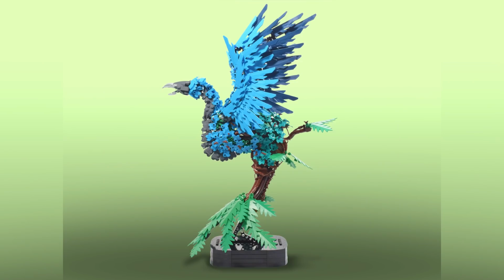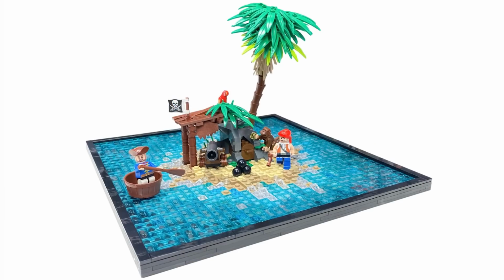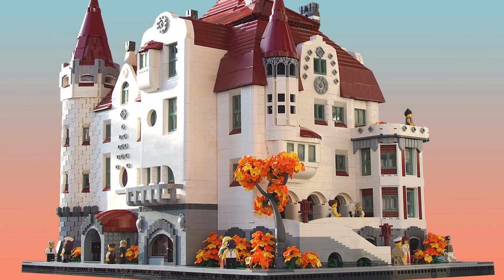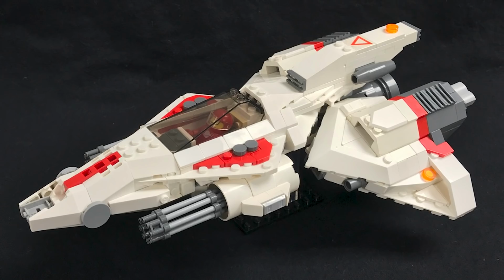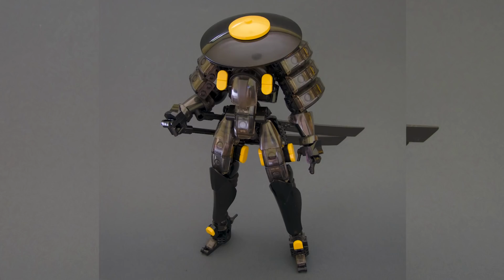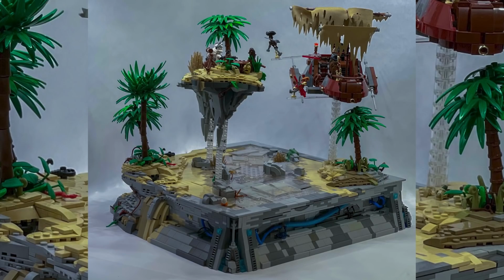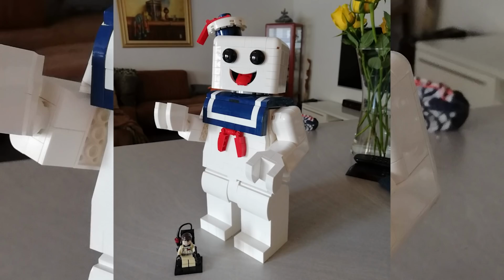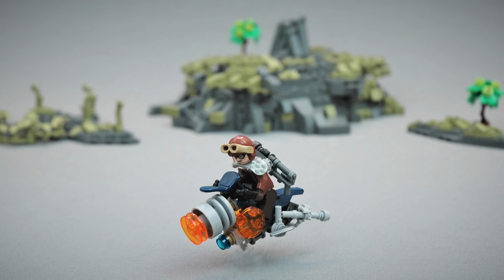Happy Go Lucky LEGO Stay Puft Bro + Shadow... Enjoy! TOP 10 MOCs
A wild White Dragon reinforces the USMF…     by    Zach Sweigart

untitled       by      why.not?

LEGO Star Wars Operation Sandstone - EP. 5 The Hospital       by       CRCT Productions

MORE!